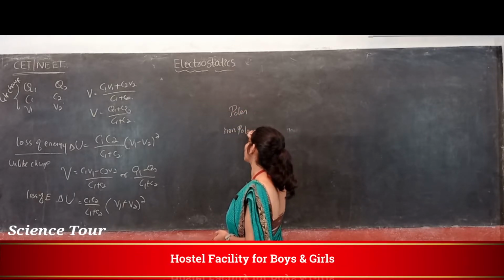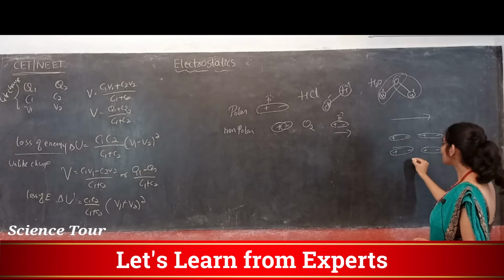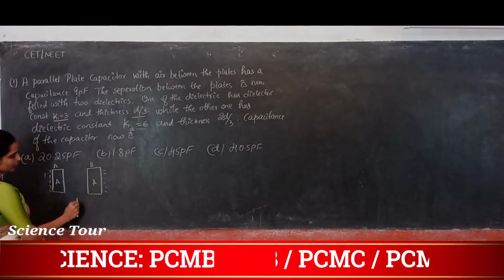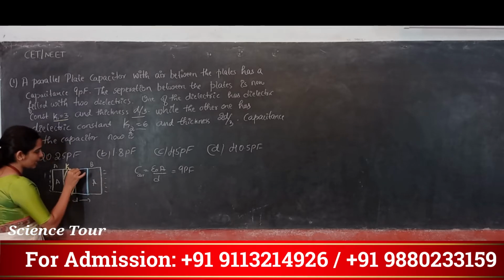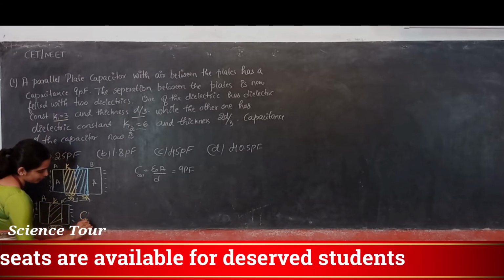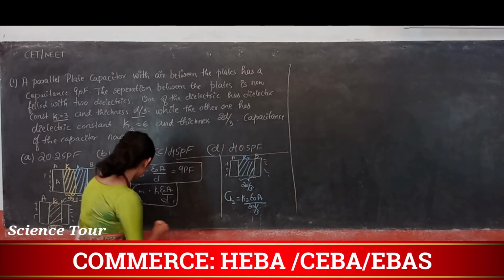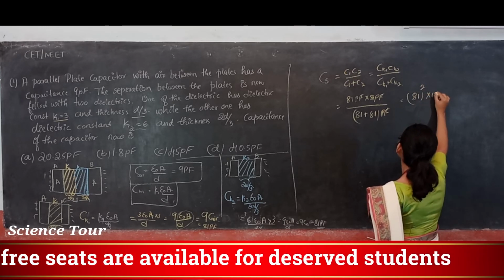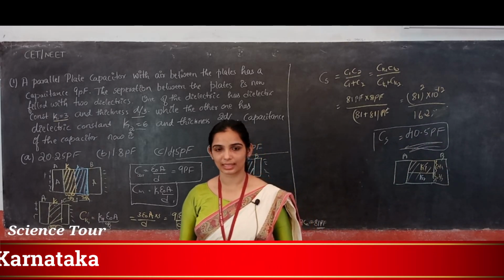PUC CET NEET Physics | Electrostatics (Part 10) 1 PUC Science CET NEET Class | Science Online Class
COMMERCE: CEBA/HEBA/EBAS

SCIENCE:  PCMB/PCMC/PCMS